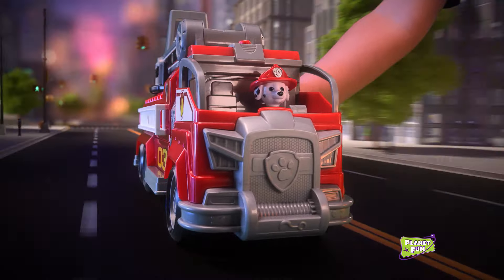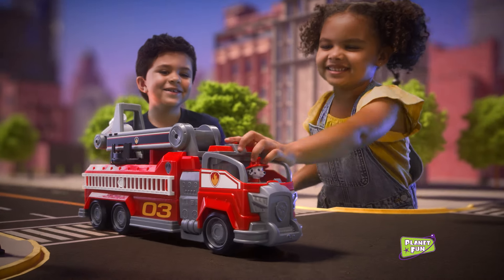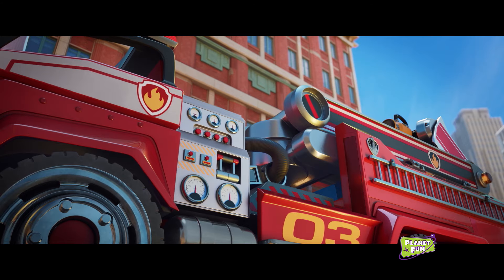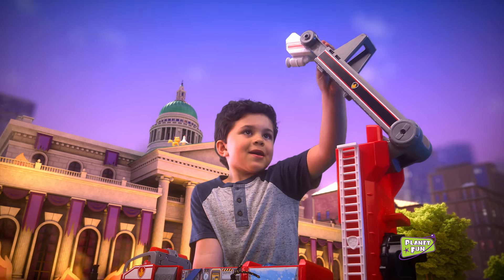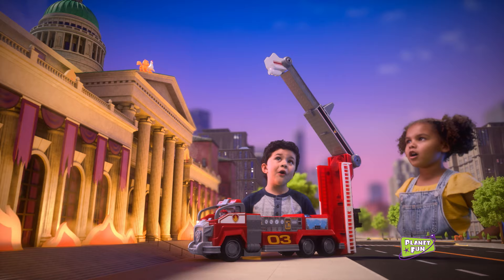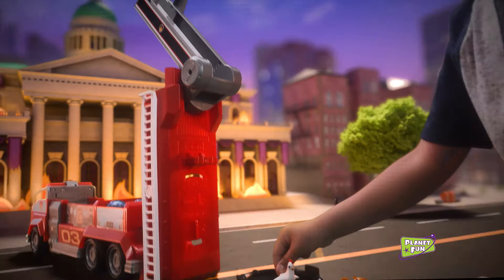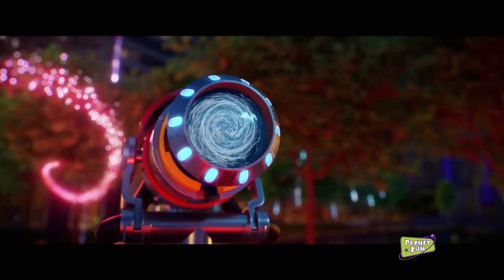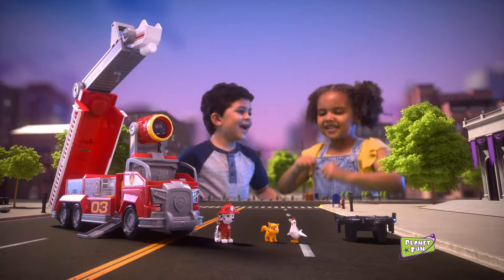PAW Patrol: The Movie | Marshall's Fire Truck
Make red hot rescues all day with the biggest PAW fire truck yet!